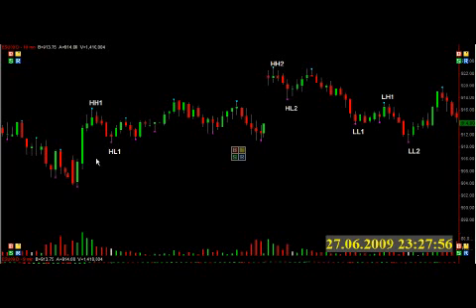Emini Day Trading "What Trend am I in" by Show Me The Money Trading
This is the analysis to the Pic I posted 'What Trend am I in". If you didn't see the pick pause the video to decide what trend prices are in. I am using an objective method to determine the trend. Prices only no MA's or indicators for me to determine the trend